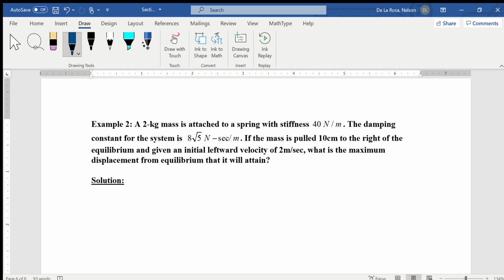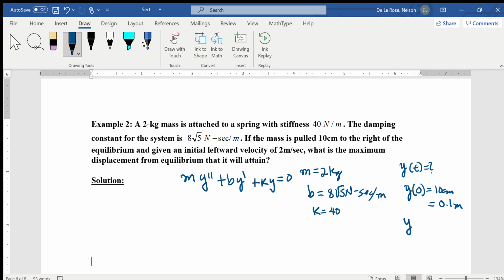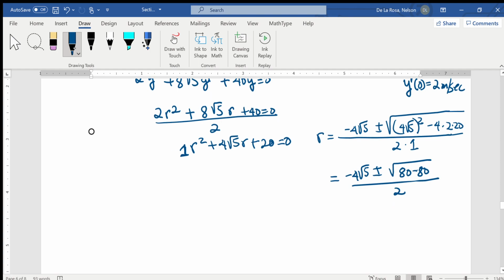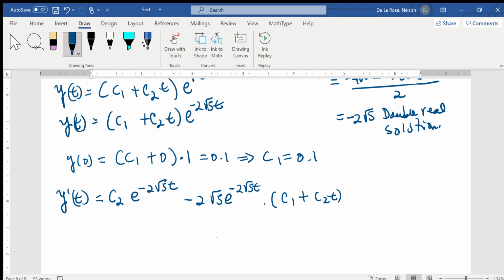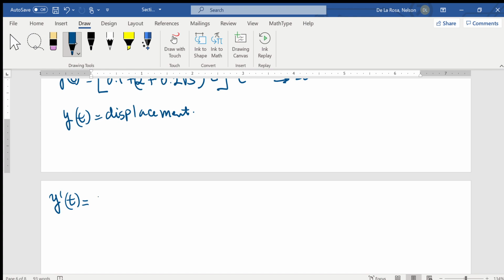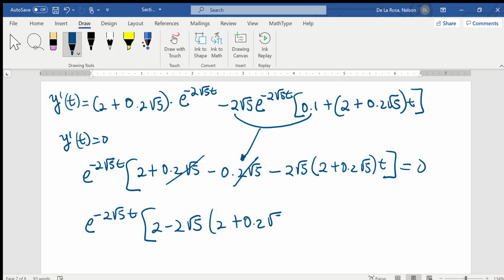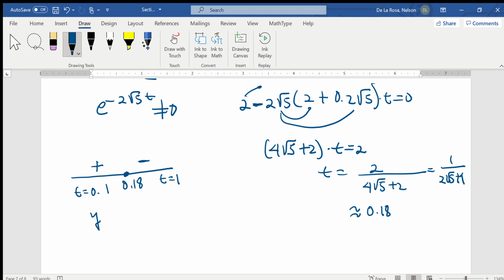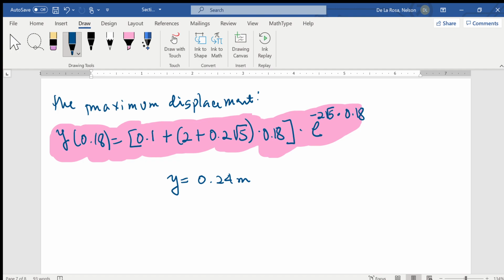Applications to DE Example 2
Solution to Applications to DE